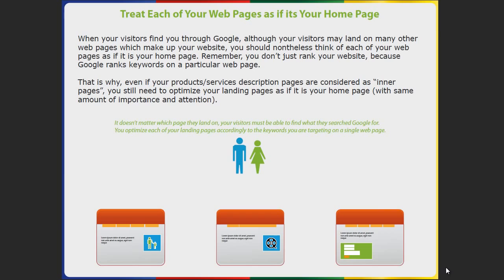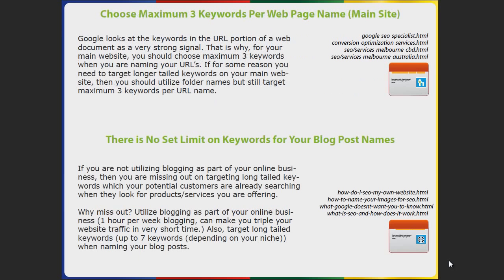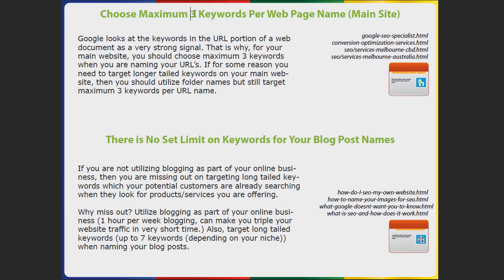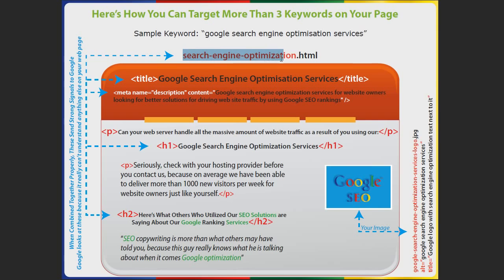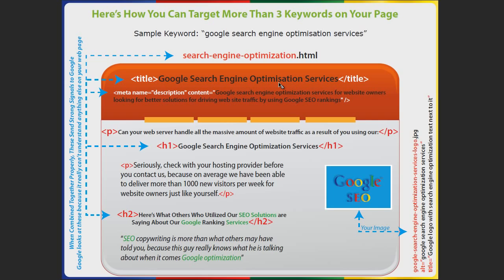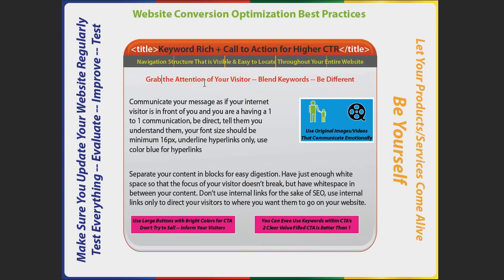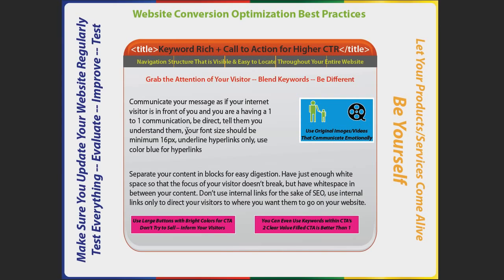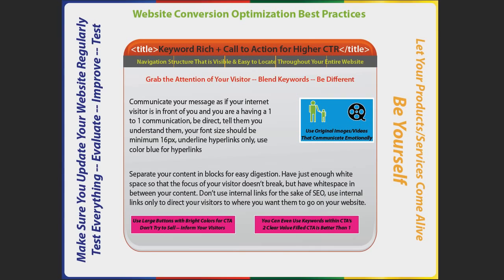On Page SEO 2014